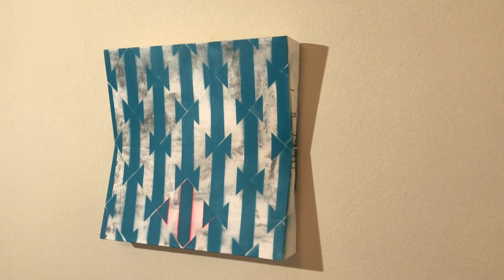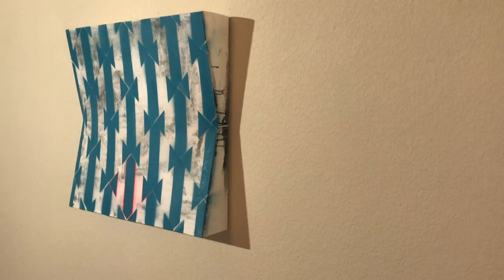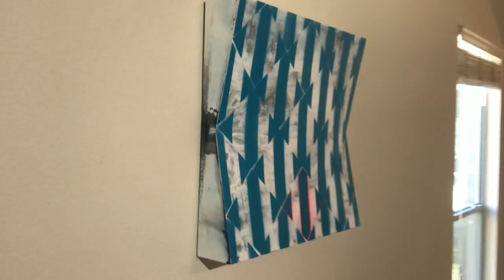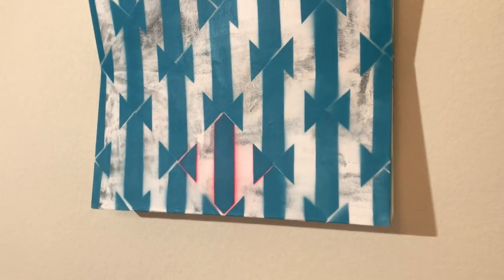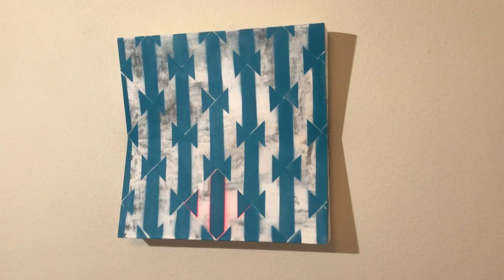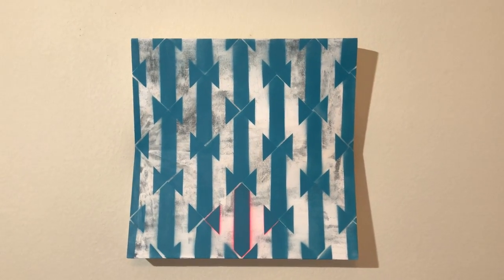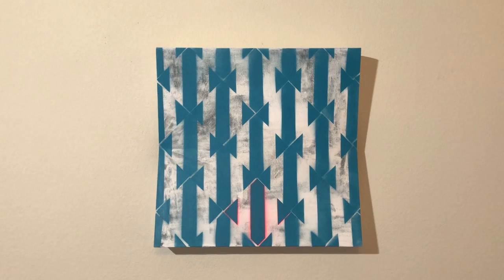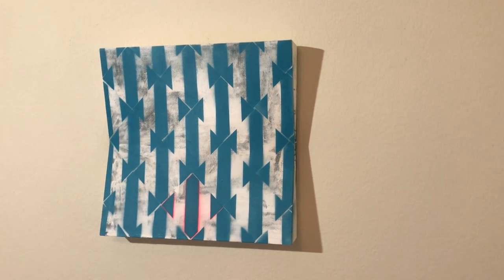"Tessellation #2" Kolazinski Artist walk through Critique Painting and Sculpture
This is another "Push & Pull" sculptural painting of mine called "Tessellation #2"  23'x22'x4' canvas over wood.  My name is Paul Kolazinski.  This is available for purchase. The name of the Gallery that shows my work is Ao5 Gallery in Austin, TX